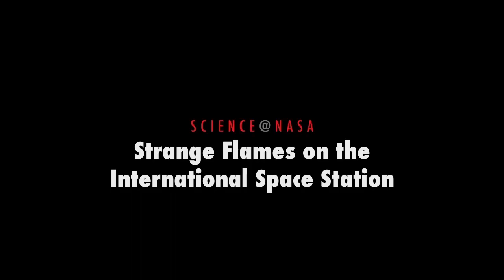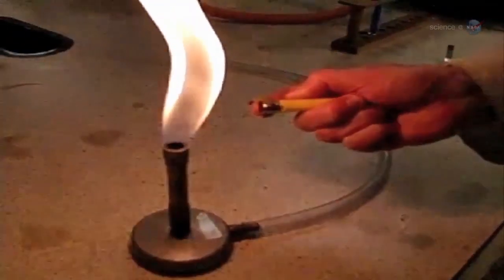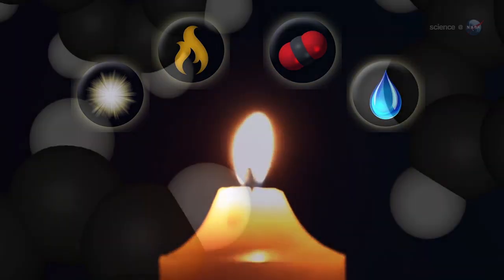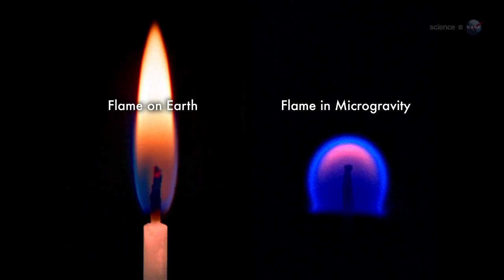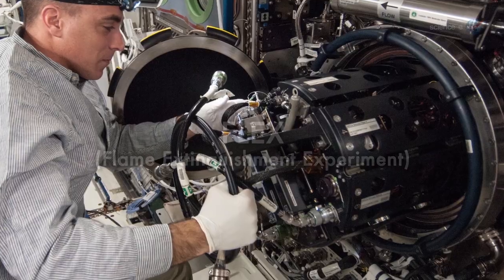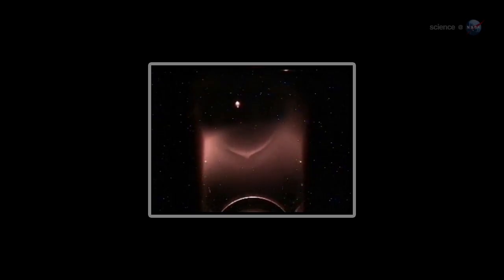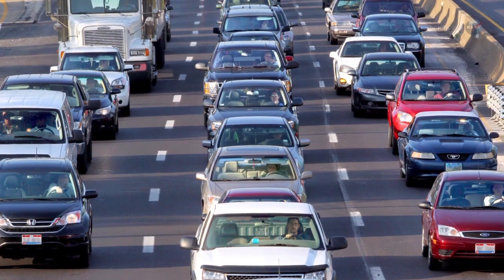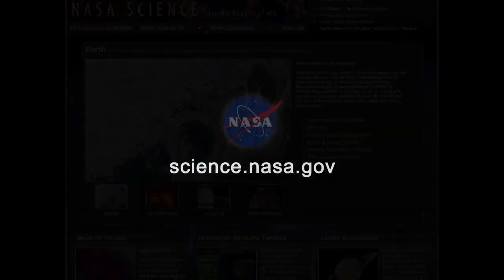ScienceCasts: Strange Flames on the International Space Station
Researchers experimenting with flames onboard the International Space Station have produced a strange, cool-burning form of fire that could help improve the efficiency of auto engines.